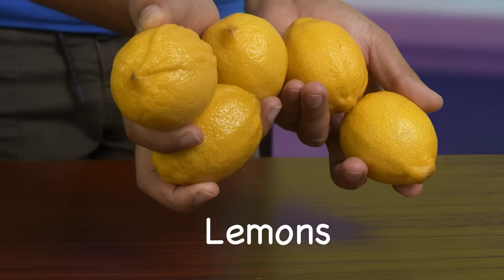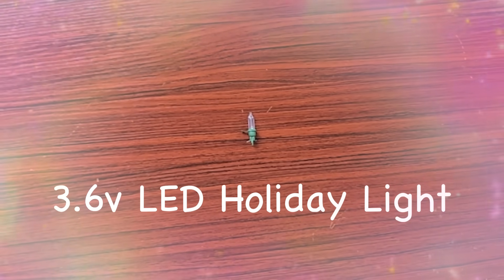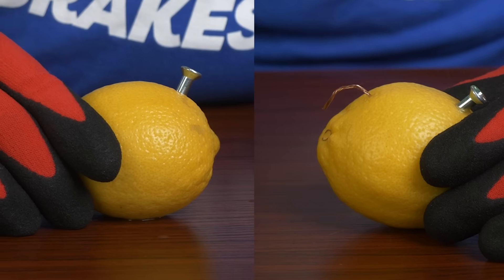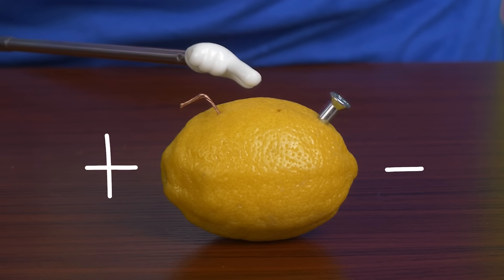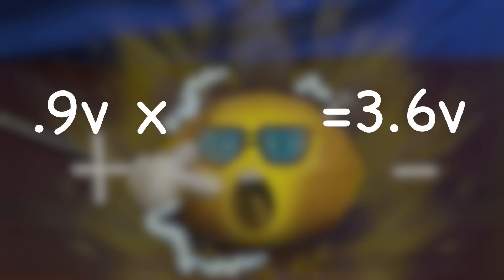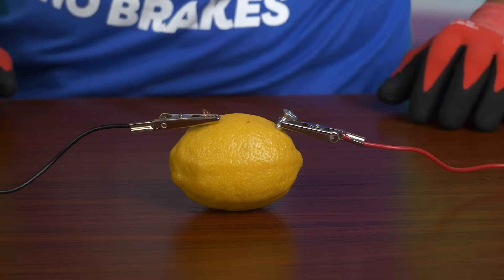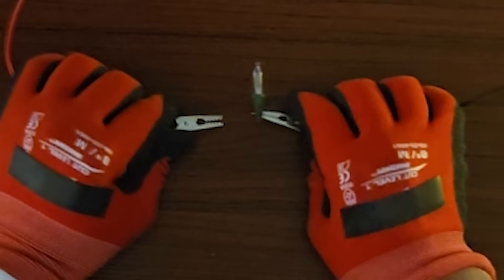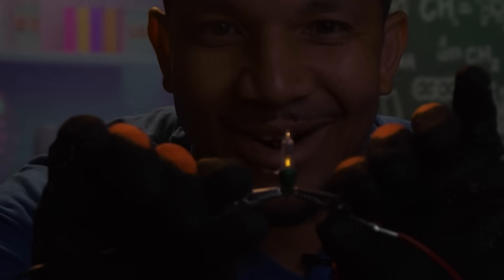Lunch Lab | How Many Lemons Does It Take to Power a Christmas Light?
One lemon alone can’t do much, but a chain of lemons? It’s enough to power a tiny LED Christmas light!